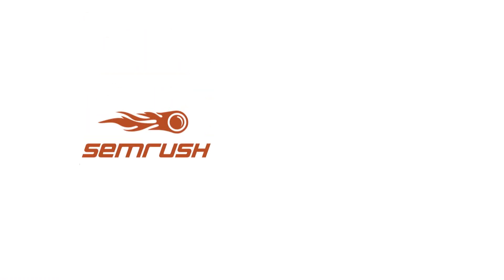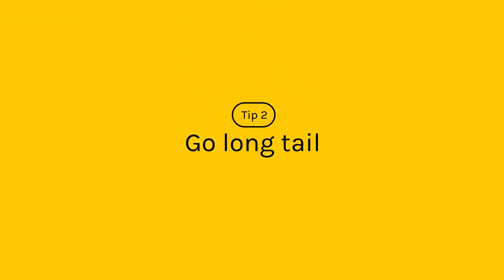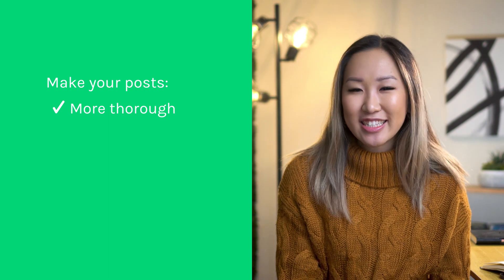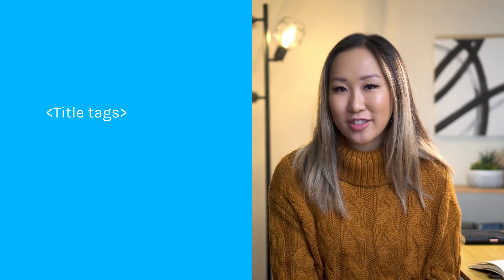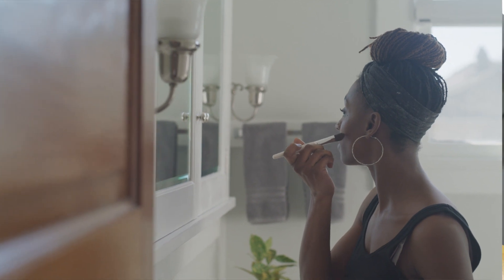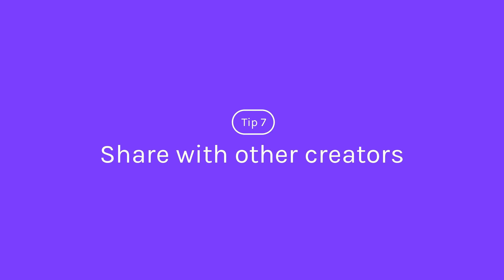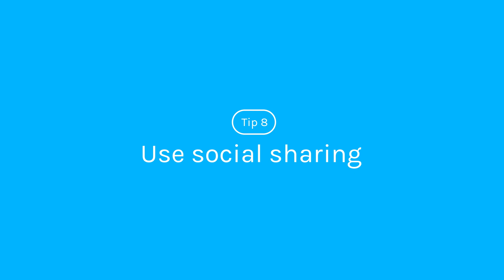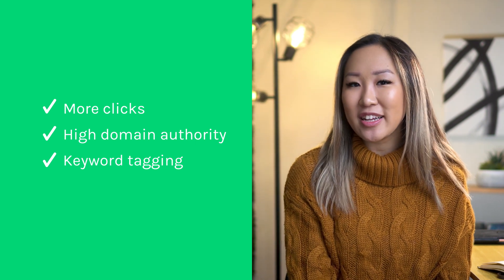Get your post to #1 on Google (SEO for Beginners)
Making a full-time income from creating content online, working from anywhere, pursuing your passions…One of the most important ways to achieve this goal is to figure out how to rank on Google.

So here are 8 things you can start doing today to do just that.